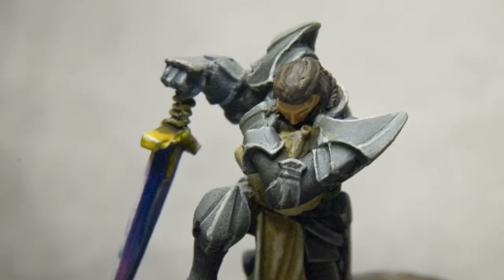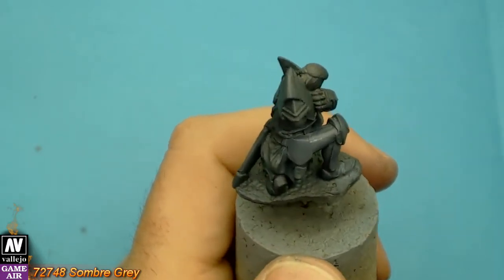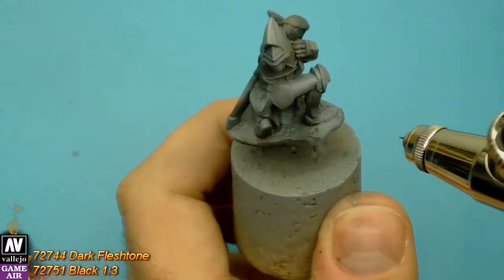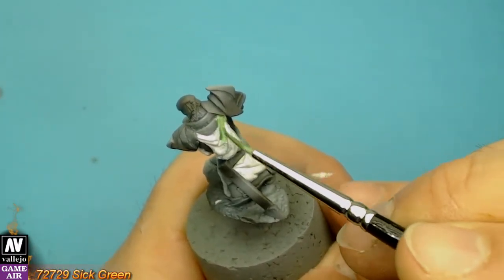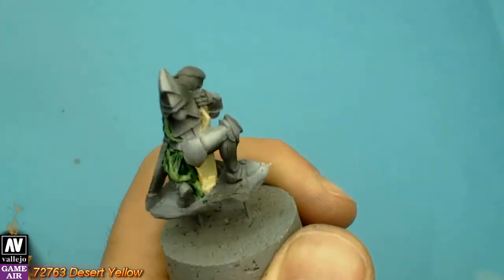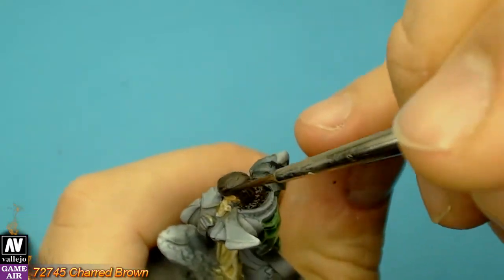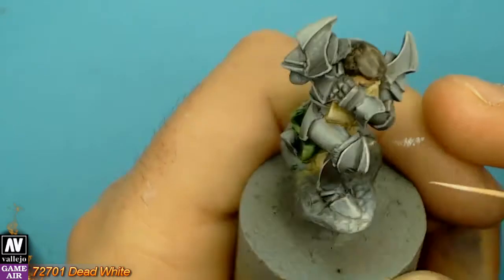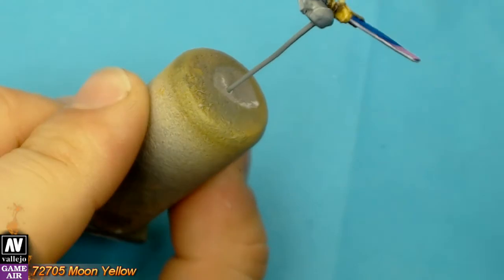How to paint Praying Paladin - Airbrush Painting Tutorial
How to paint Praying Paladin Miniature Airbrush Painting Tutorial from Reaper

The music is licence free
Requiem for a Beat by TeknoAXE

Πως να βαψετε μαθηματα με αερογραφο
Comment à l'aérographe miniatures peinture - Tutoriel
Cómo pintar miniaturas con aerógrafo - Tutorial
Wie die Malerei Miniaturen Airbrush - Lernprogramm
Come dipingere Miniatures con Airbrush - Tutorial
Nasıl boyama minyatürünü airbrush - Öğretici
Jak airbrush malowanie figurek - samouczek
Nola pintura miniaturak airbrush - Tutoretza
Как аэрография миниатюры - Учебник
วิธีการ airbrush เพชรประดับภาพวาด - กวดวิชา
איך לייפות מיניאטורות ציור - מדריך
에어 브러시와 미니어처를 칠하는 방법 - 자습서
怎麼畫袖珍與噴筆 - 教程
エアブラシでミニチュアをペイントする方法 - チュートリアル
के साथ लघु पेंट करने के लिए कैसे - ट्यूटोरियल
كيفية رسم المنمنمات مع البخاخة - دروس